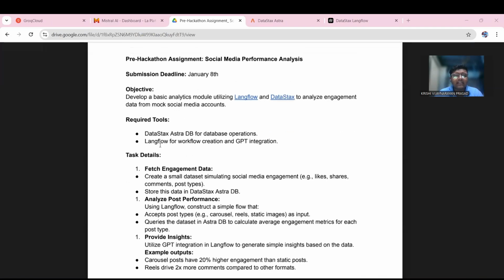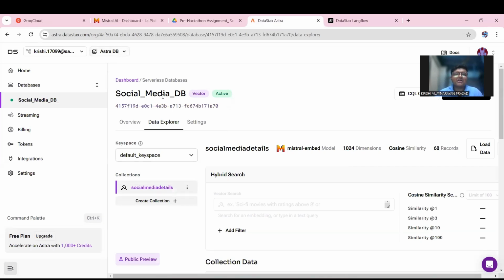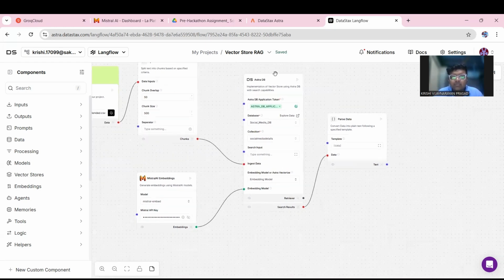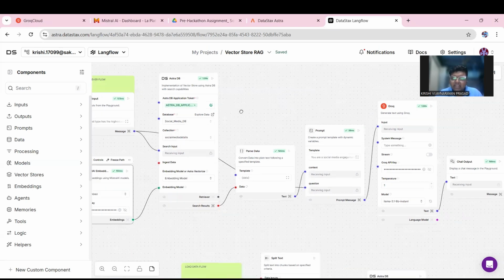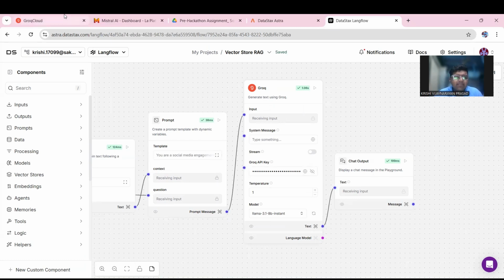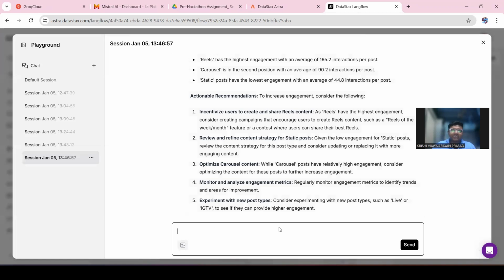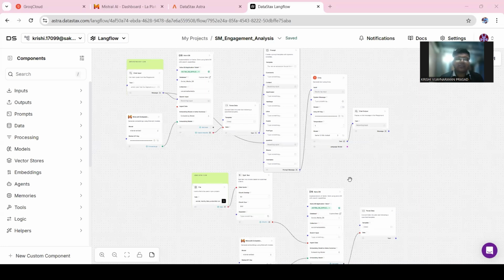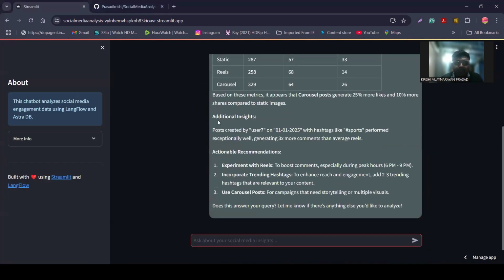CodeRangers | VideoSubmission | Level Supermind Hackathon | Social Media Engagement analysis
Pre-Hackathon Project: Social Media Analytics Module
Discover our innovative pre-hackathon project: a powerful analytics module designed to analyze engagement data from mock social media accounts. This module provides actionable insights to help businesses optimize their social media strategies.

✨ What We Built:
🔹 Fetch Engagement Data: Simulated likes, shares, comments, and post types (reels, carousels, static images) stored in DataStax Astra DB.
🔹 Analyze Post Performance: Leveraged Langflow to create workflows querying Astra DB and calculating engagement metrics.
🔹 Generate Insights: Used GPT to provide insights like:

"Posts with hashtags see 30% more engagement across all metrics."
"Carousel posts receive 40% more clicks but have lower comment rates than reels."
🛠️ Technologies Used:

Langflow: Visual workflow creation and GPT integration.
DataStax Astra DB: Scalable NoSQL database.
MistralAI & Groq AI: Embeddings and advanced AI processing.
Streamlit: For a sleek, interactive frontend, deployed on Streamlit Cloud.
💡 Applications:
This module can revolutionize social media strategies by providing data-driven insights on what content drives higher engagement.